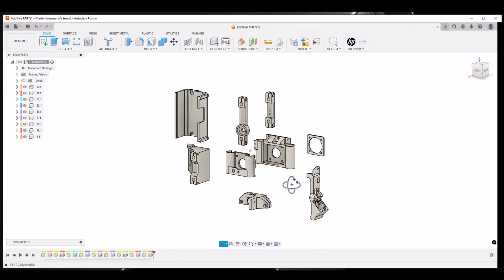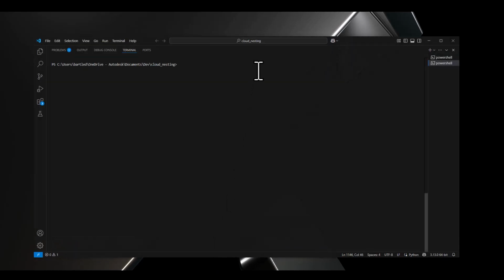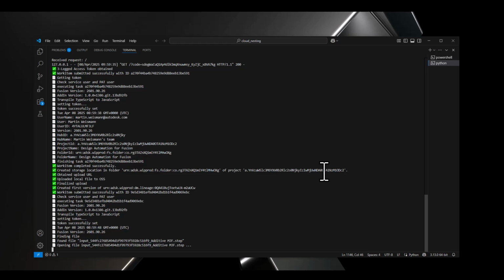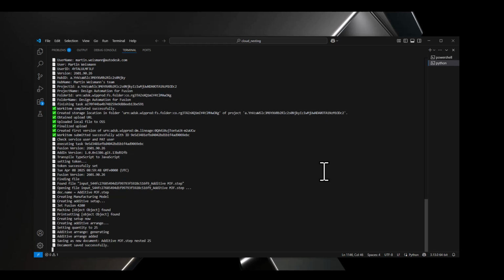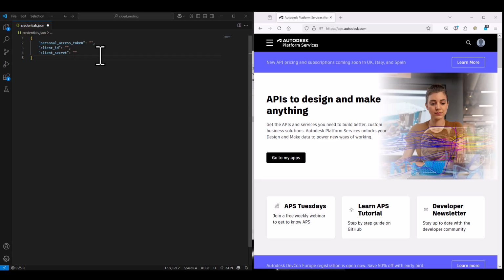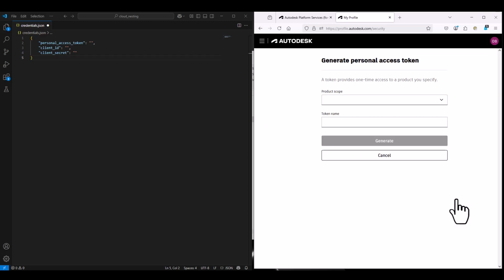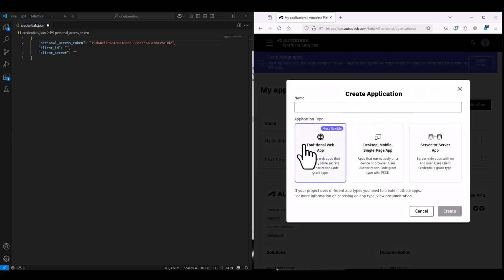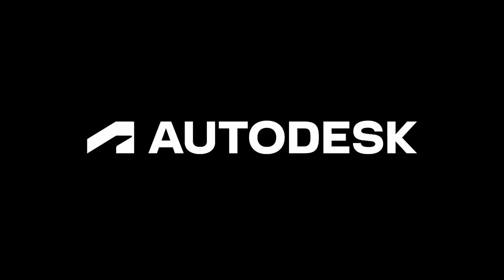Automating Additive Manufacturing Processes with the Design Automation API for Fusion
Computer-Aided Manufacturing on demand? Easy to do with the Autodesk Design Automation for Fusion API. Watch how to automate the packing of build rooms for Additive Manufacturing. From the command line, any website, or an ERP system, this use case is just an example for anything from Additive Manufacturing to 5-axis machining.